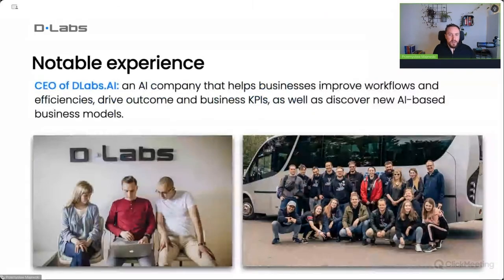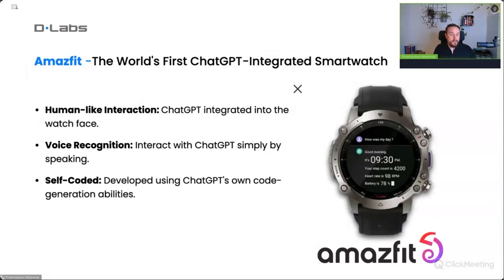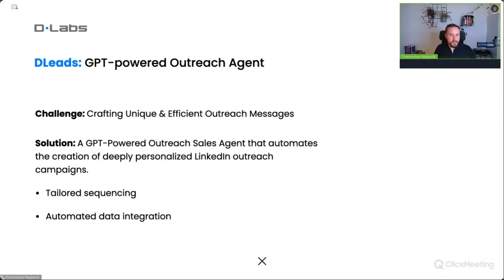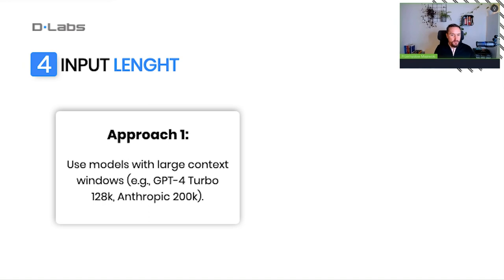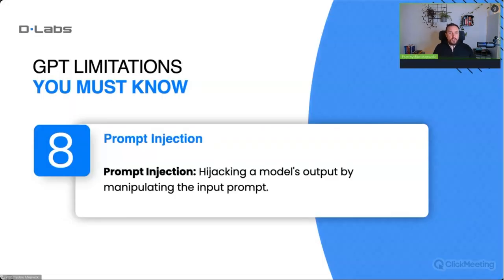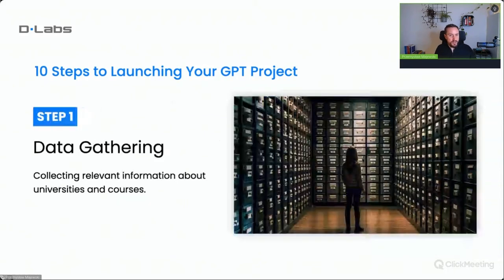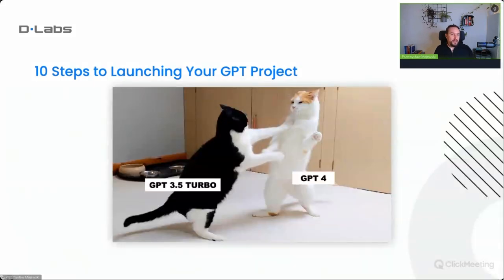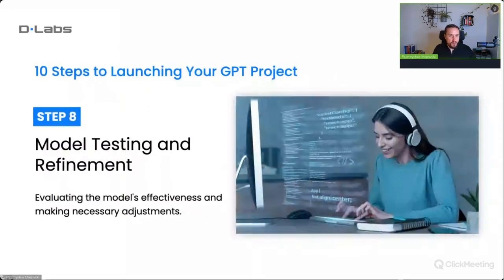How to Build a GPT-Based System: From Idea to Deployment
Curious about GPT and its transformative potential for your projects?

Watch a recording from our live webinar: "How to Build a GPT-Based System: From Idea to Deployment".

In this 45-minute session, you’ll learn:

🚀 What exactly GPT-based AI systems are, and why they're causing a revolution in tech.
🚀 How industry leaders have successfully leveraged GPT for transformative outcomes in business.
🚀 How to deploy your own GPT-based AI solution, from the initial idea to the final deployment.
🚀 What common challenges you may face while implementing GPT, and how to overcome them effectively.
🚀 How the future of GPT applications is shaping up, the current trends are, and how you can leverage them to stay ahead of the curve.